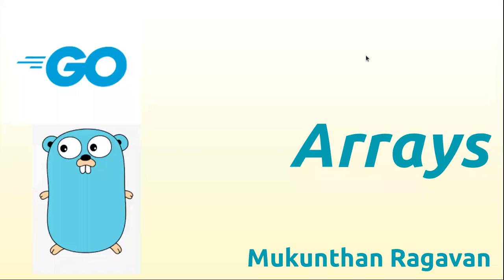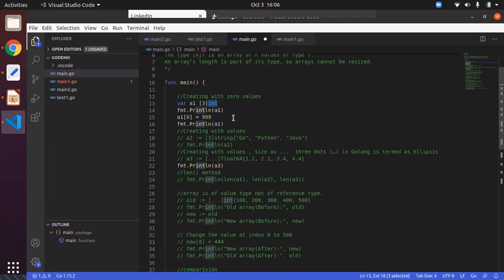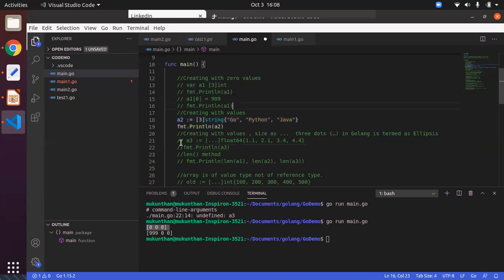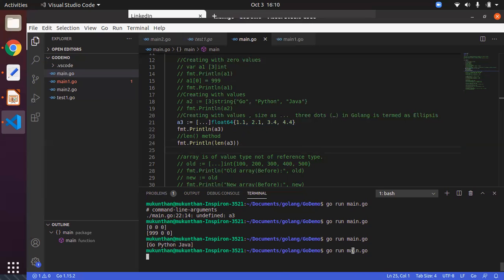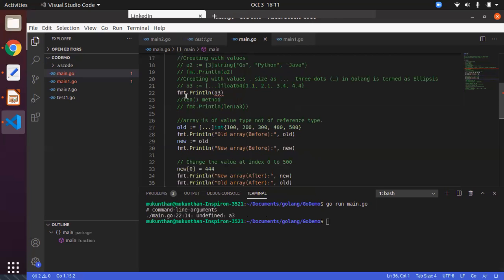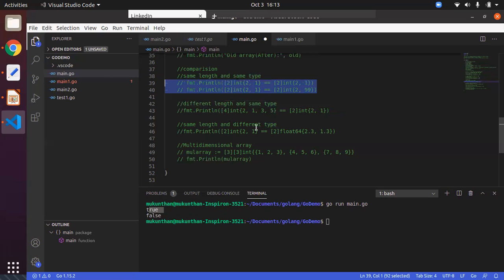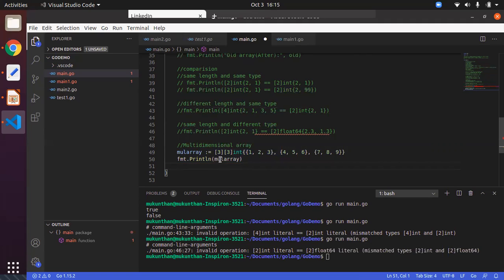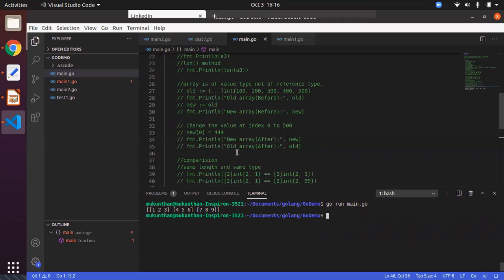Arrays in Golang !